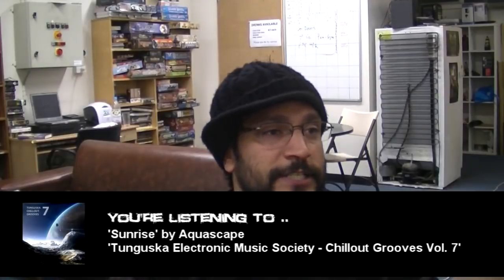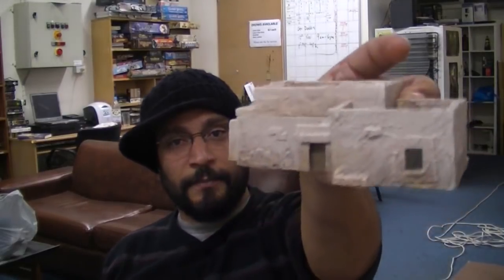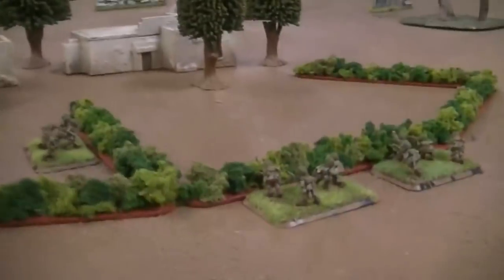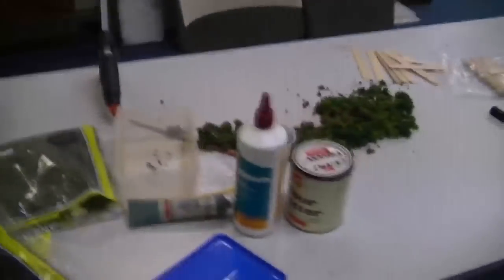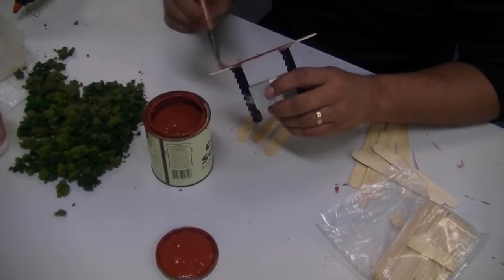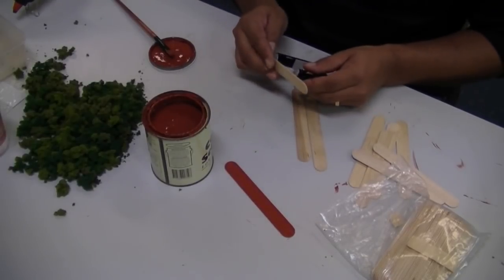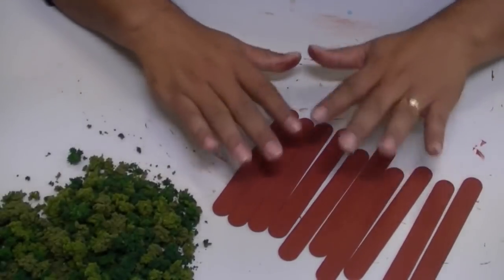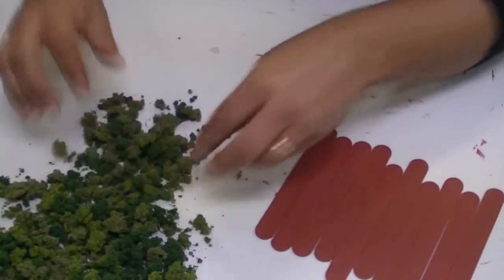Making Hedgerows for Flames of War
G'day Everyone

Really .. it shouldn't take 10 minutes to show you how to glue clump foilage to a stick .. but I managed it!

Quick and easy method for making 6" sections of hedgerows for use in Flames of War.

Cheers
Viv